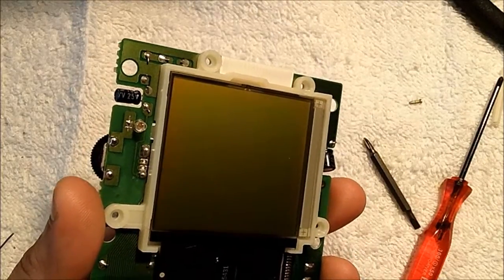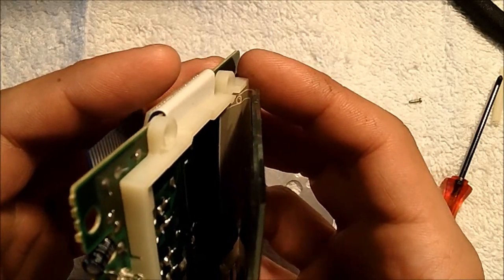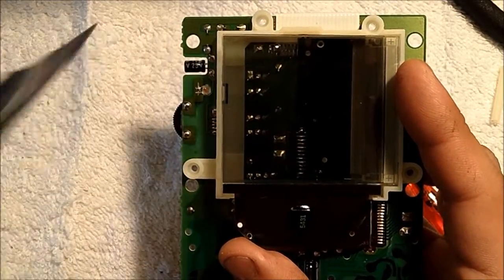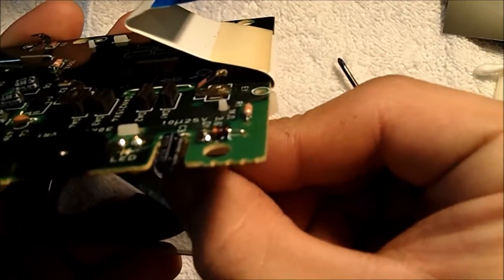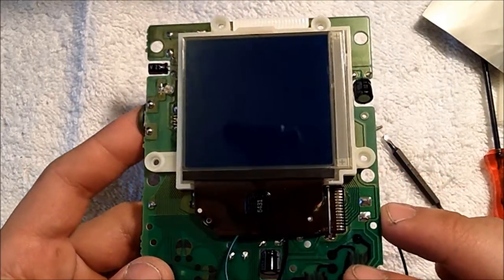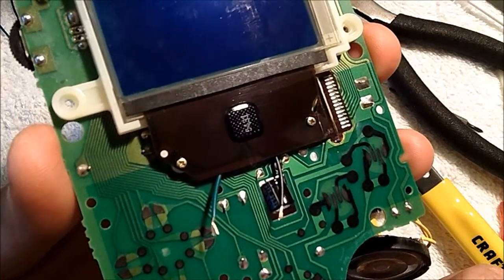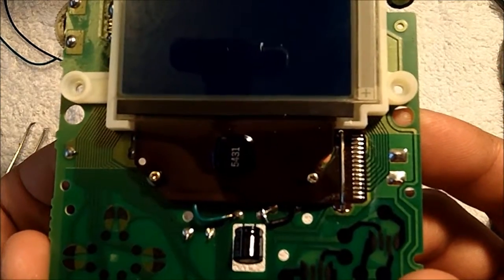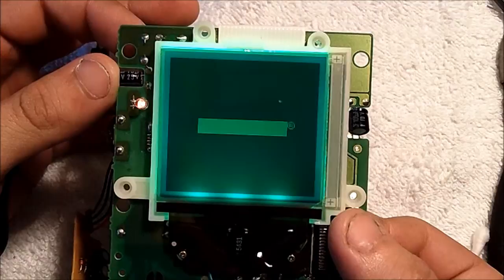Modifying your DMG-01 Gameboy for Chiptune Part 2: Backlighting your Gameboy [2/2] [HD]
NOTE: If you want to Bi-Vert your Gameboy, you must purchase a backlight screen with an "Inverted" polarizer.

Modifying your DMG-01 Gameboy Part 2: Backlighting your DMG-01.

In Part 2 of this series I will be going over Backlighting your Nintendo DMG-01 Originial Gameboy with an ASM Electronics/Kitsch-Bent Tri-Force LED Backlight from Kitsch-Bent.

$13.50 ASM Electronics/Kitsch-Bent Tri-Force LED Backlight Kits from Kitsch-Bent